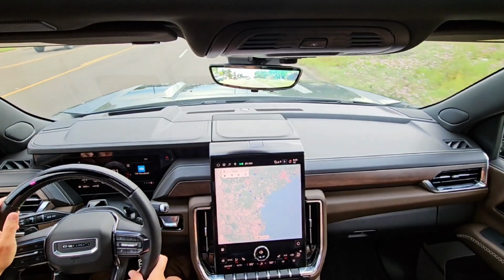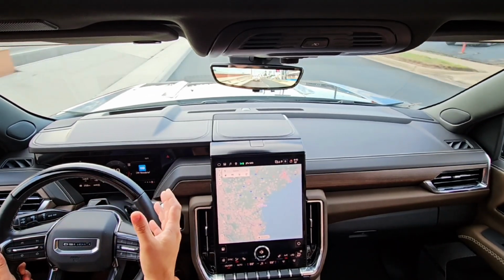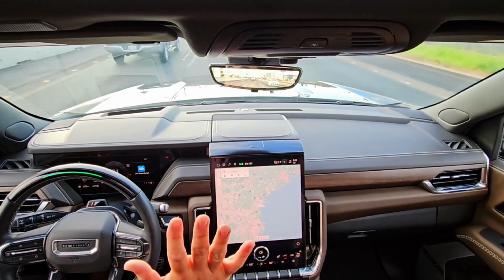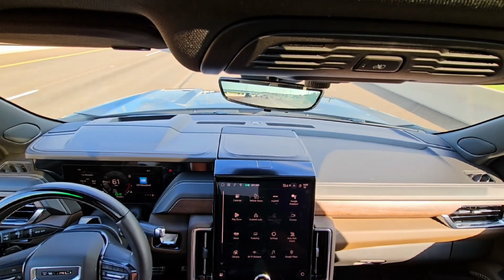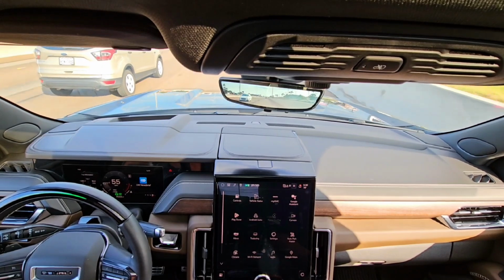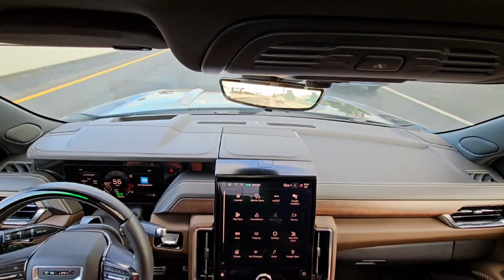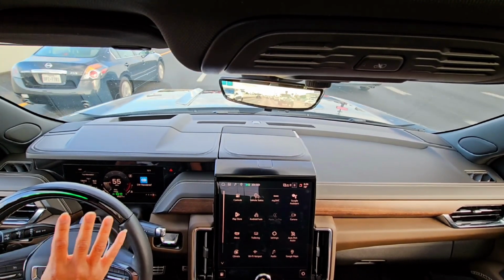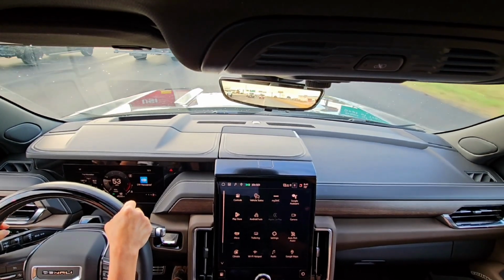SCARED MY WIFE TO DEATH! 2025 GMC YUKON Denali Ultimate with Super Cruise!